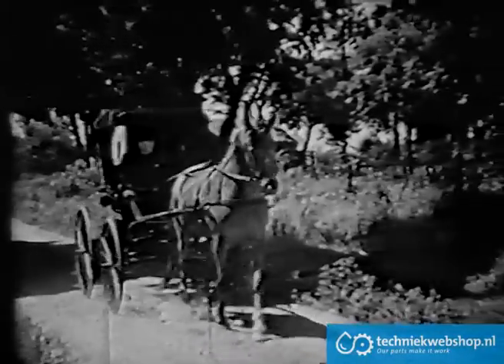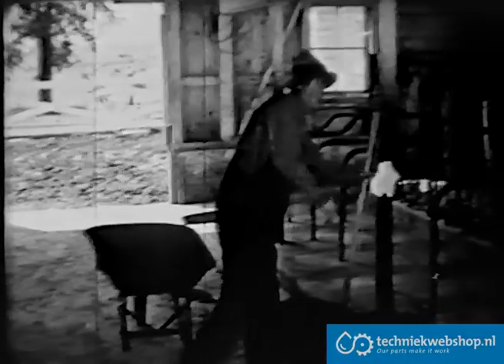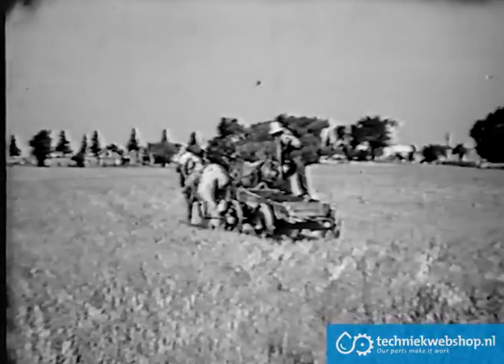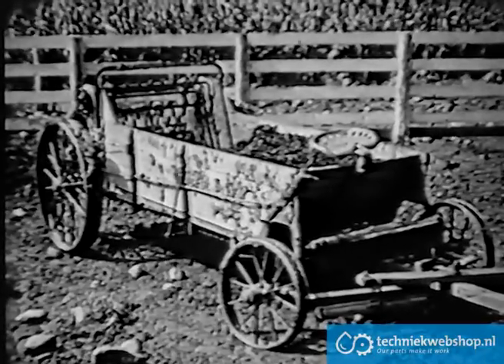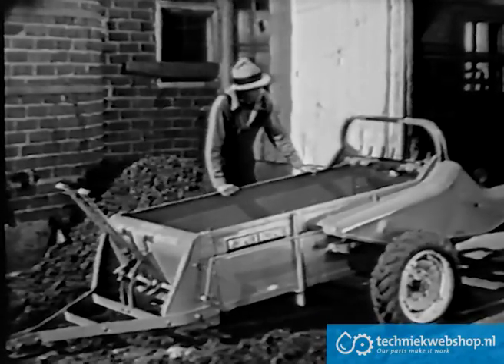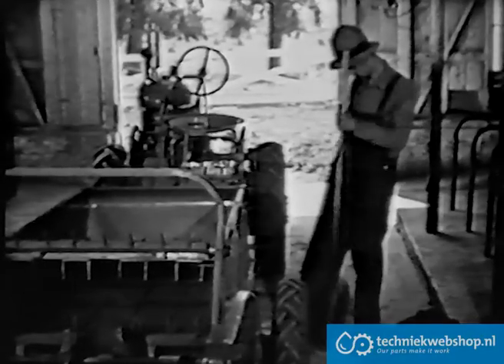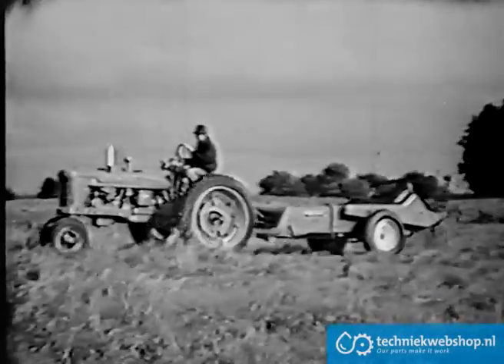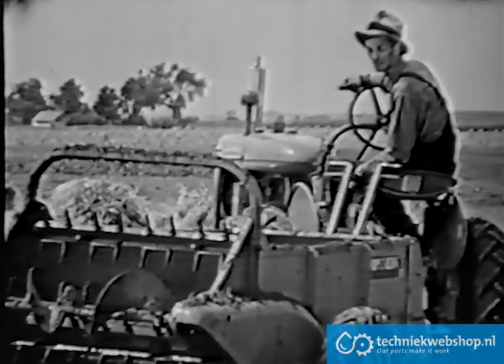Keep It Moving! Efficient Manure Spreading with IH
Manure is a valuable resource, but only if it's managed correctly! This vintage International Harvester video showcases the importance of spreading manure while it's fresh to maximize crop yield and soil health. With innovative manure spreaders, farmers can reduce waste, save time, and increase profits. The video highlights the benefits of smaller, tractor-powered spreaders, making manure handling easier, faster, and more effective. Whether on small or large farms, these spreaders improve efficiency and productivity. Watch this classic demonstration of proper manure management and discover how Harvester spreaders revolutionized farm work!

Houd het in beweging! Efficiënt mest verspreiden met IH

Mest is een waardevolle bron, maar alleen als het goed wordt beheerd! Deze vintage International Harvester-video laat zien hoe belangrijk het is om mest vers te verspreiden om de gewasopbrengst en bodemgezondheid te maximaliseren. Met innovatieve meststrooiers kunnen boeren verspilling verminderen, tijd besparen en hun winst verhogen. De video belicht de voordelen van kleinere, tractor-aangedreven strooiers, die het mestbeheer eenvoudiger, sneller en effectiever maken. Of het nu gaat om kleine of grote boerderijen, deze strooiers verbeteren de efficiëntie en productiviteit. Bekijk deze klassieke demonstratie van goed mestbeheer en ontdek hoe Harvester-strooiers landbouwwerk revolutioneerden!